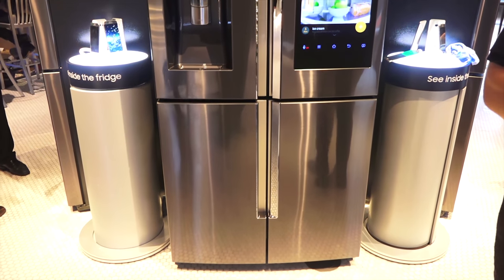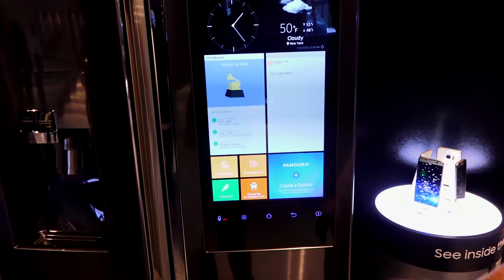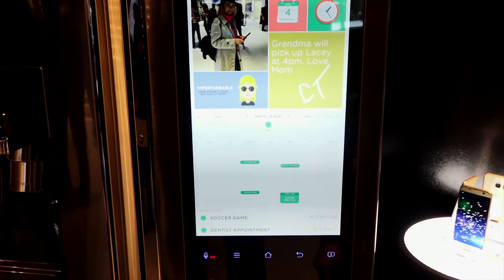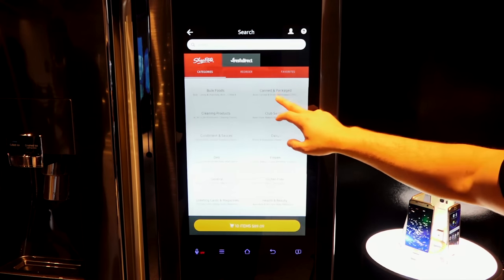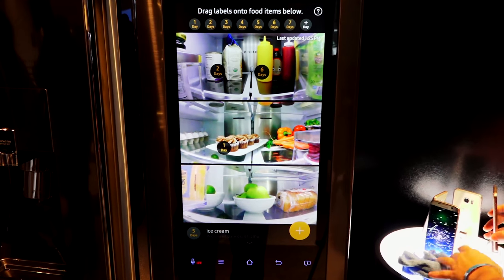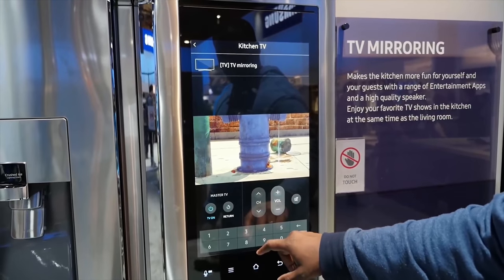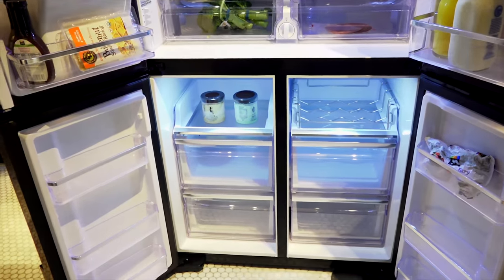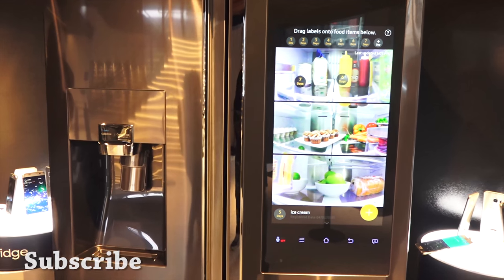Samsung Family Hub Smart Refrigerator - I want one!!!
Samsung Family Hubis the first IOT (Internet of Things) enabled appliance that has 3 pillars of features that help you manage your home and your life, with Food Management, Family Connection and wired Entertainment – all managed from a 21.5" Wi-Fi touchscreen on a beautiful 4-Door Flex Refrigerator.